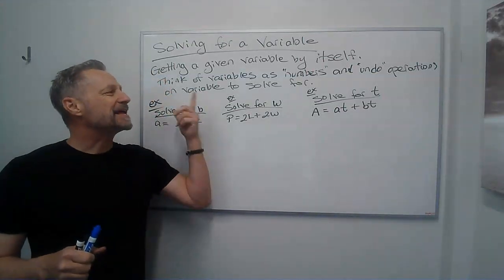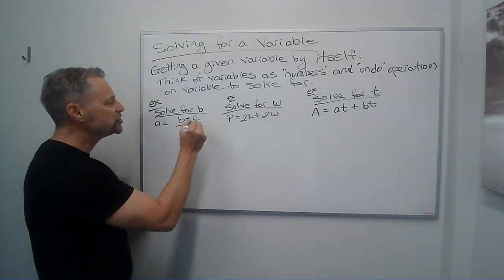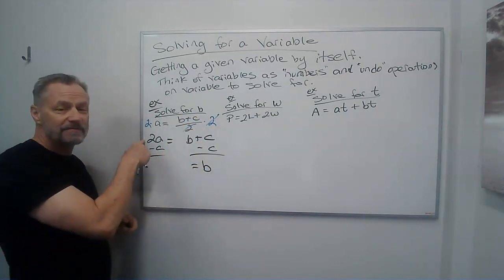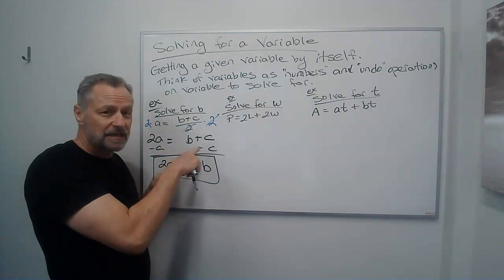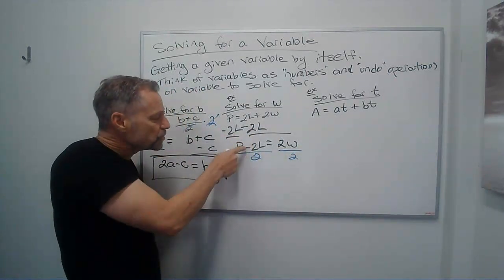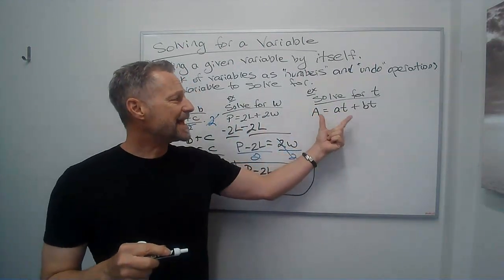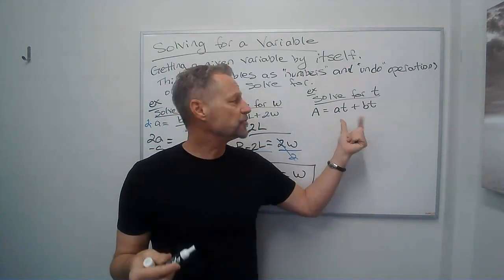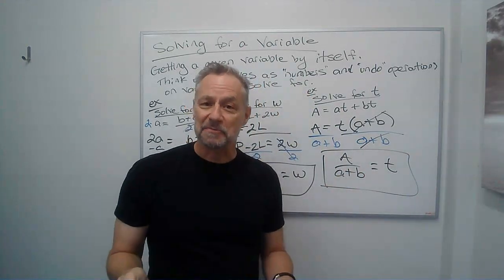Solving for a Variable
How do you solve for a variable when there are many different variables in the equation? This video explains the process to solve for one of the variables in a formula.

The basic idea is to treat all variables as numbers (since they are), and do the algebra you would usually do to solve for your specific variable. Steps? If there are fractions, multiply both sides of the equation by the LCD and eliminate fractions. Typically you'll want to add or subtract quantities before dividing. Remember, if the variable you want to solve for appears more than once in the equation and you cannot combine them, get them on the same side of the equation and factor out the variable you want.